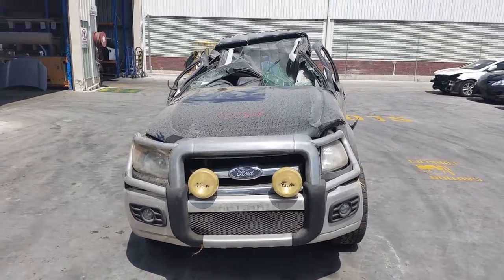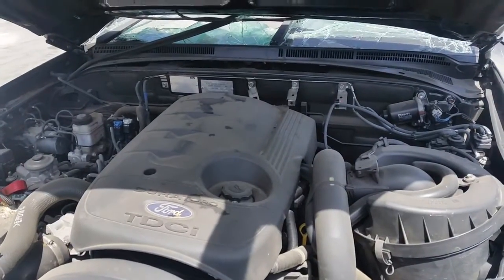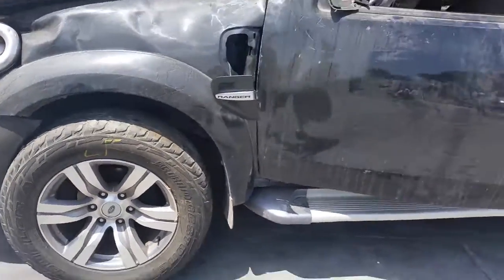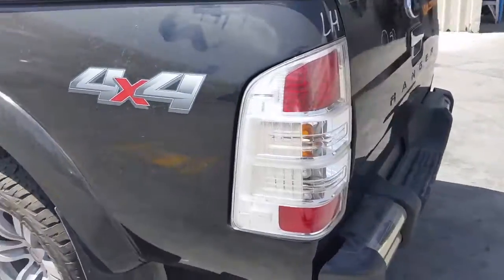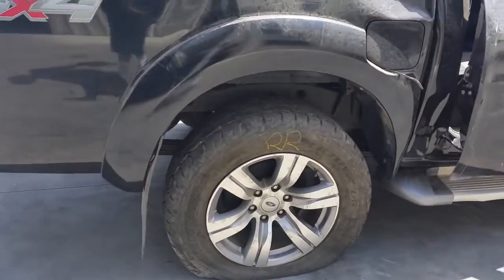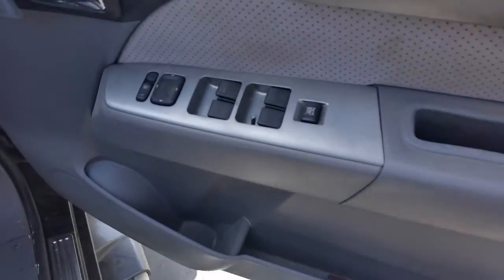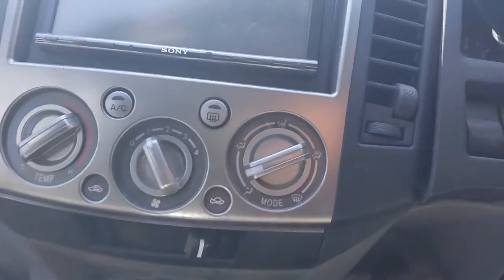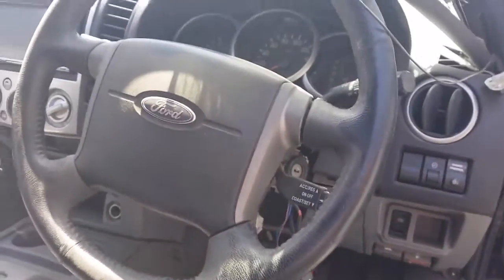Wrecking – 2011 Ford Ranger – Automatic 4WD – 3843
2011 Ford Ranger – Automatic  4WD
3 Litre 4 Cylinder Diesel
Stock # 3843

Check out what Chris has to say about this new arrival !

This is Chris from Total Parts Plus, 29 Meadow Ave, Coopers Plains. The phone number is 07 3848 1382. And today we have a 2011 Ford Ranger, dual cab .  Stock reference number 3843.

This shape runs from the fourth month 2009 through to the sixth month 2011. It has a WEAT, three-litre, four cylinder turbo diesel engine backed by an automatic four wheel drive transmission.

WEAT, three litre, four cylinder turbo diesel engine. This vehicle has suffered a rollover.

It's fitted with factory 18 inch well-trekked alloy mags. Left front is an average tyre. The passenger seat, leather and grey cloth. Rear seat. Left rears, 18 inch factory alloy mag with a good tyre. Have the left tail light, well-trekked tyre type, clear. Prime bumper in pretty tidy condition. Factory fitted tow bar, supplied with all bolts, brackets [inaudible 00:00:58]. Right rear 18 inch factory alloy mag without the tyre. Right front 18 inch factory allow well-trekked mag without the tyre. Power window master switch. This vehicle's fitted with black and grey leather interior. It's got a well-trekked centre console with the black leather insert, automatic type, four wheel drive type, automatic gear shifter, fan-speed knob, temperature and direction knobs, heater controls as well. It's got an after-market Sony sat nav unit. Have the display cluster up top, instrument cluster, and a four spoke leather steering wheel with cruise.

Ebay Store:  Total Parts Plus 1